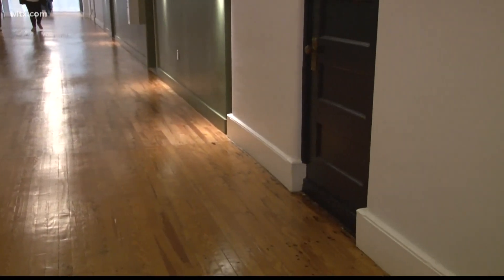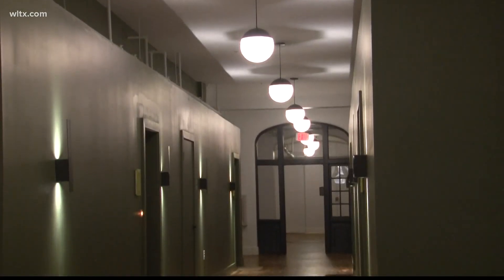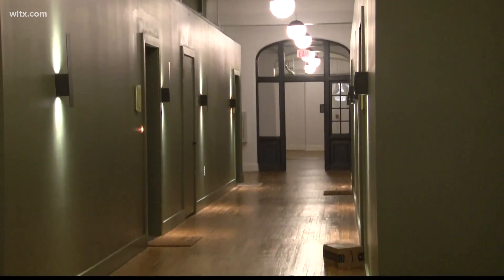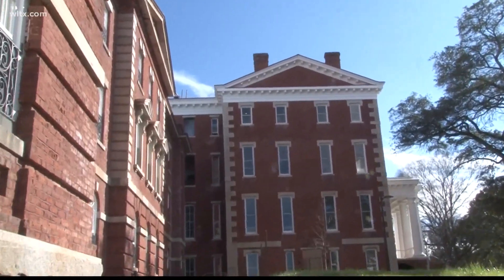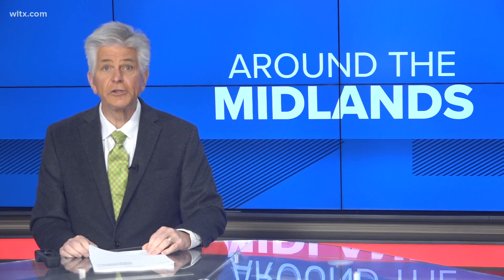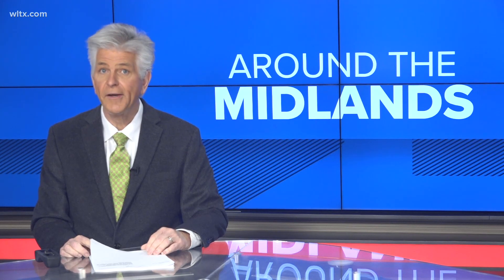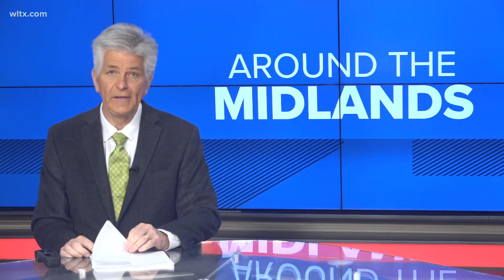Babcock building tours showcase history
The former mental institution on Bull Street is now apartments.